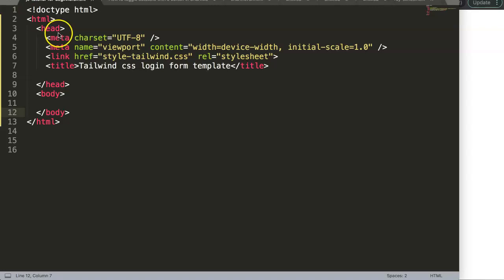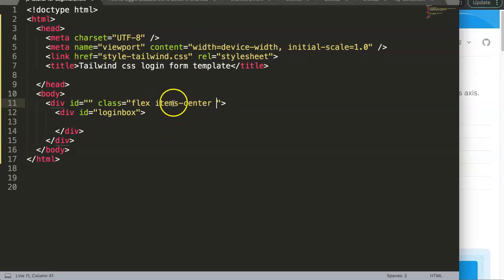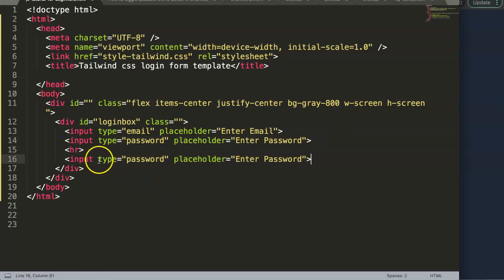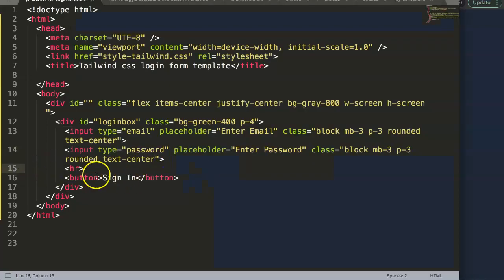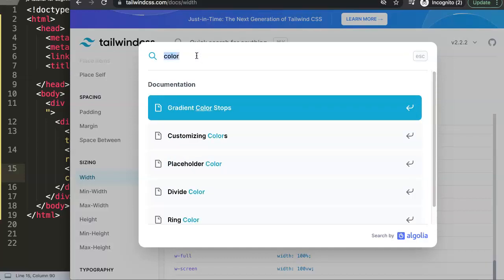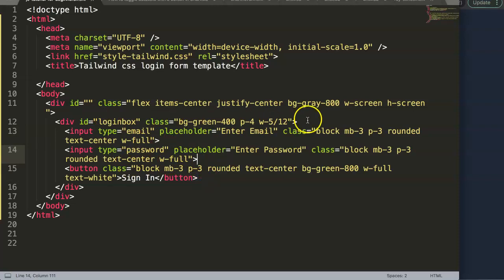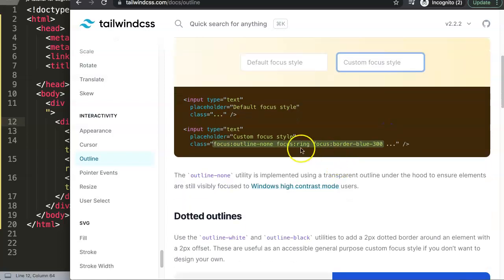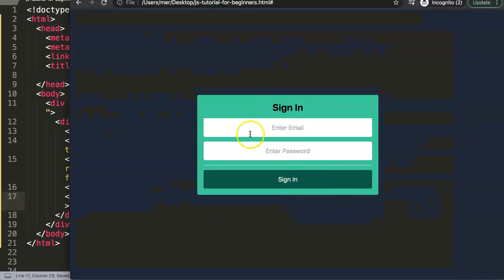4 Tailwind CSS Login Form Template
4 Tailwind CSS Login Form Template

In this video we will explore how to create in Tailwind css login form template. Basically we will create a login form template in Tailwindcss. This is a great way to practice and improve the tailwind css and get use to all the classes in Tailwindcss.

Personally this I was curious as well and decided to create special video series for this. As Tailwindcss is a trending topic it might be worth to explore if this really a new and innovative way of doing CSS. Let's explore!

Chart JS Dashboard Series:
👍 Most Liked Video Series: